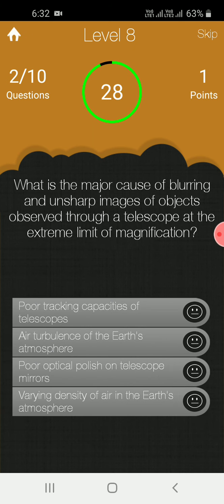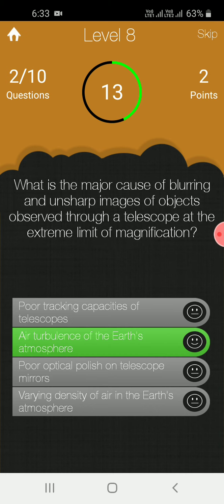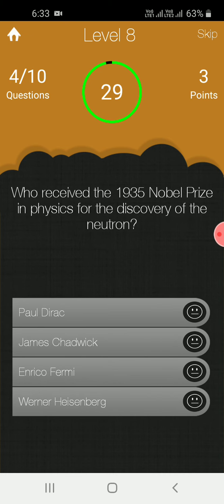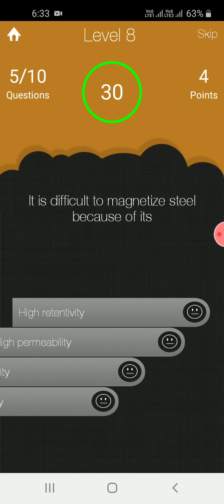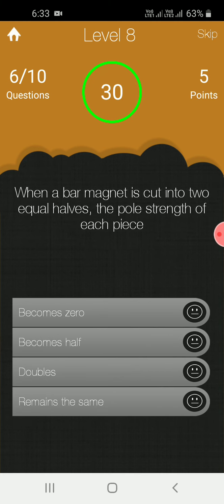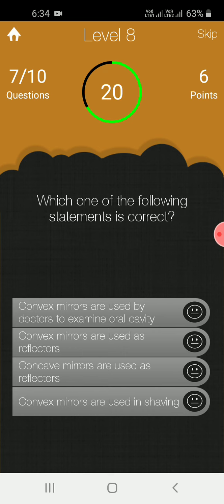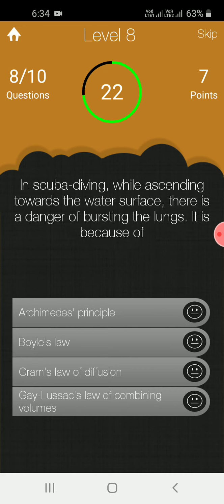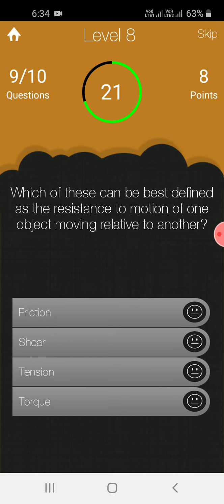Physics quiz (level 8)